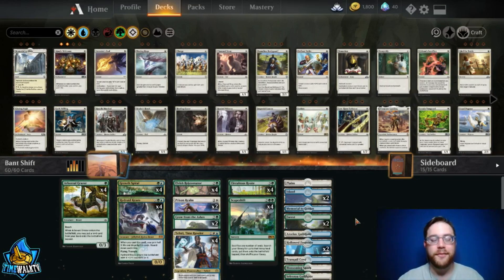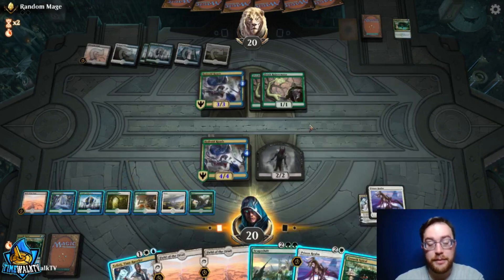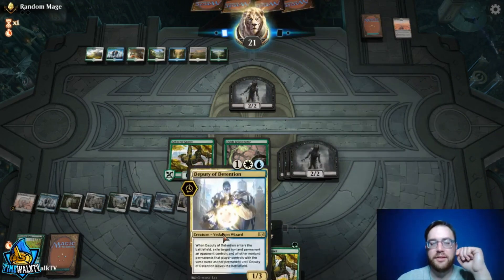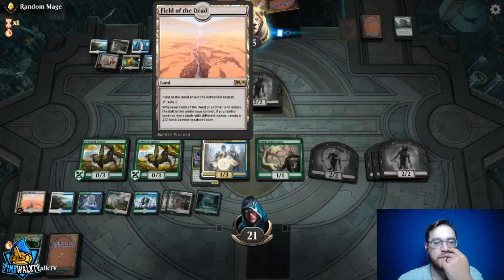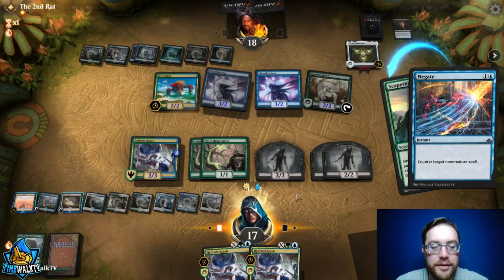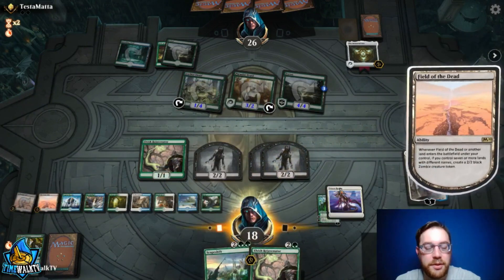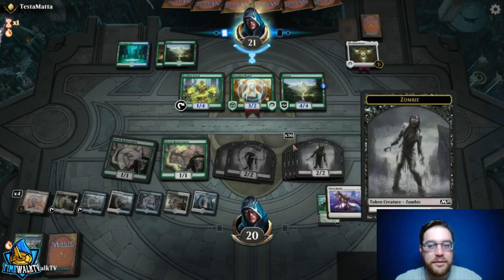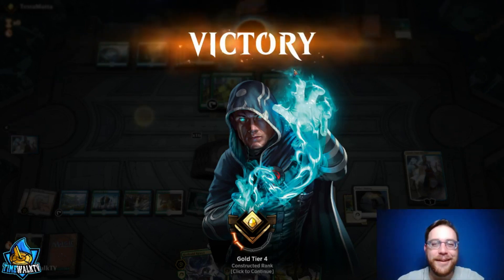[MTG ARENA] BANT SCAPESHIFT - M20 STANDARD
THE NEW HOTNESS!

Hello all you Magic the Gathering fans! Ron here, thanks for checking out the video! Well it’s about that time... time to go to the Dark Side! Actually it’s the Bant side, with some Bant Scapeshift! This is LSVs 75 card deck from his win at GP Denver.

I didn’t know what to expect with this deck, I’ve played against it before but never played it myself. The deck looked well built especially the land base which looks weird but was so effective.

The best ramp cards in this deck are under the radar with rejuvenator and spiral. I wasn’t surprised with the results but it was a blast to play!

One last thing, Teferi doesn’t feel like it fits here but it does its job of being the best most annoying card in standard well. Requires immediate attention from he opponent, can cast ramp at instant speed, tempos the opponent and essentially doesn’t let them play Magic, only hearthstone. I love and hate that card so much 😂

Don’t forget...Magic is great and so are YOU! Stay positive and play islands

Make sure to check out and follow me on these other platforms!!

Logo Design: Kong_vector
Intro Animation: zirodesign

Look them both up on FIVERR if you want your own logo or animation!